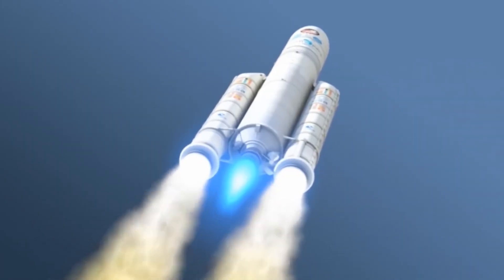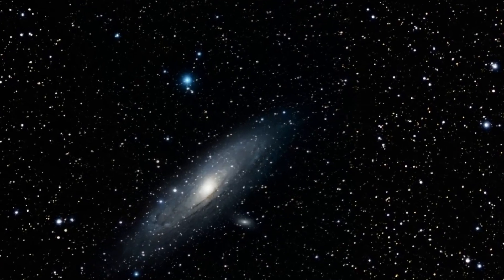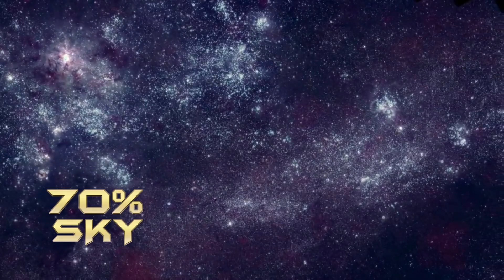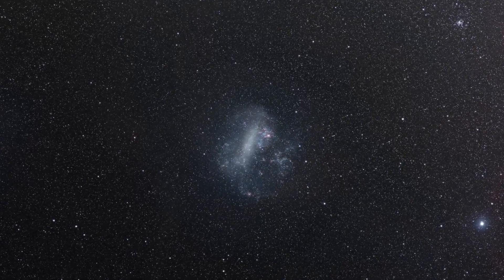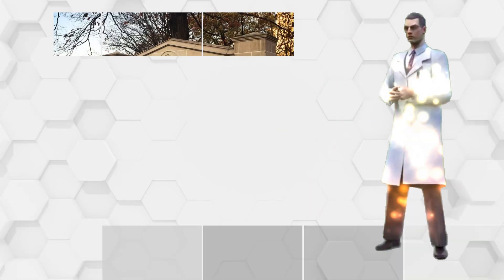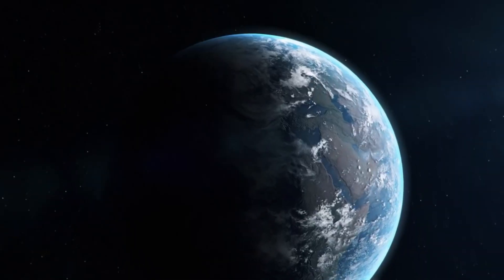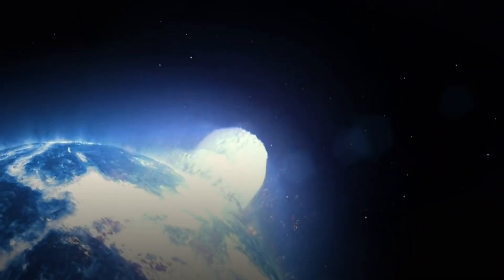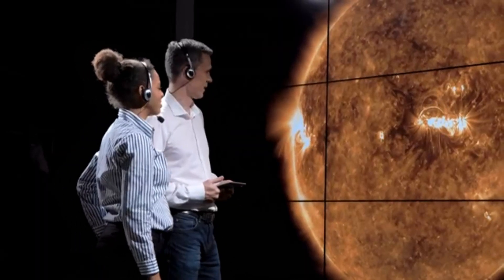The Closest Galaxies to the Milky Way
Welcome to our latest video on the closest galaxies to the Milky Way! In this fascinating exploration, we will dive into the nearest galaxies to our own, shedding light on their unique characteristics and proximity to our cosmic home. Join us on a journey through space as we uncover the mysteries of these neighboring galactic communities. From the dwarf galaxies orbiting the Milky Way to the larger satellite galaxies such as Andromeda and Triangulum, we will uncover the secrets of these celestial bodies and their relationship to our own. Discover the vastness of our cosmic neighborhood and the intricate web of interactions between these galaxies.

On Magnifying Space we will go through the universe, our planets and the solar system.